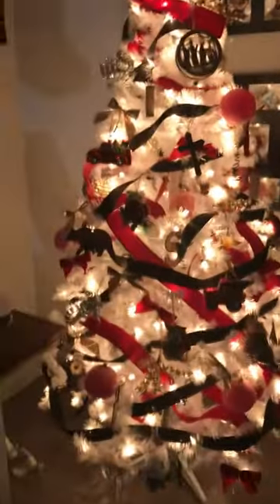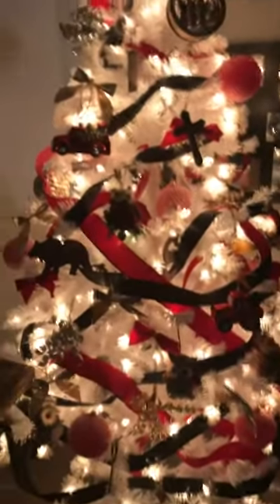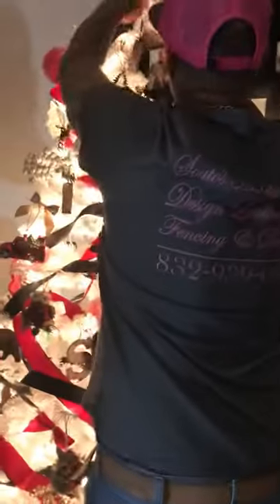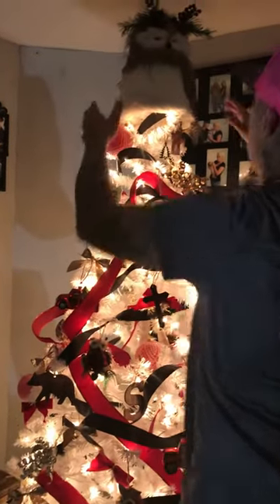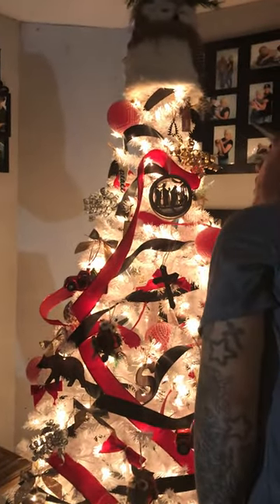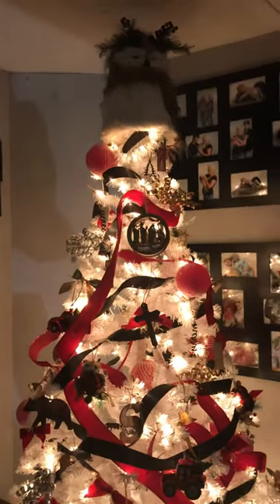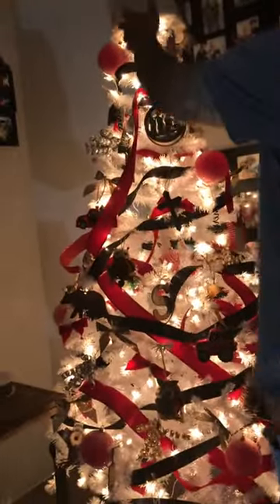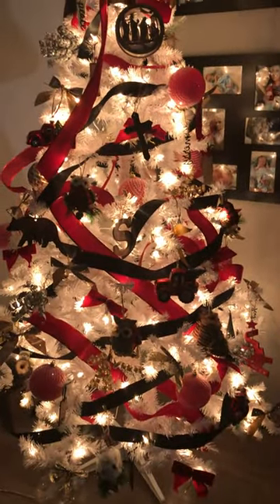Christmas Tree Part Five